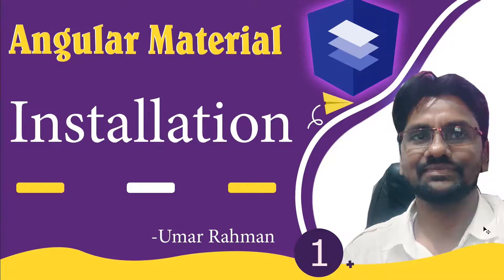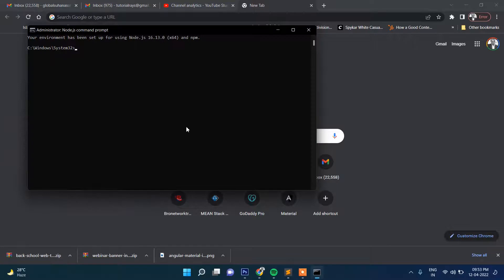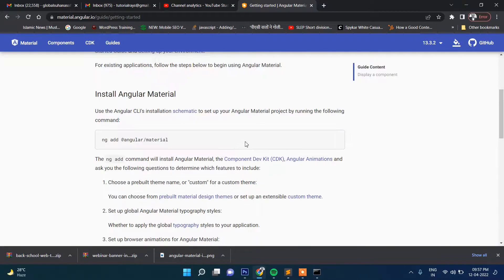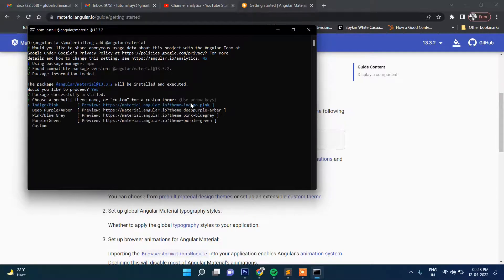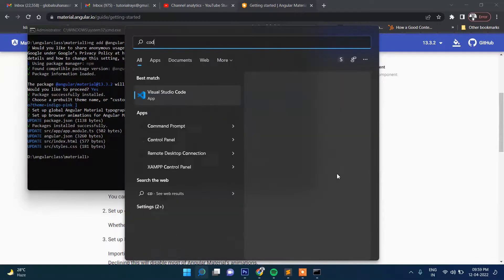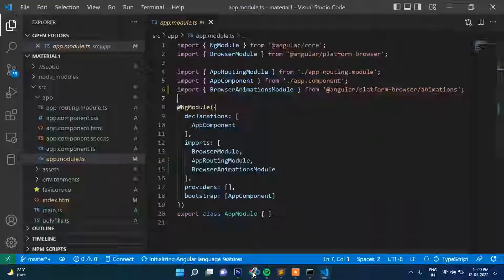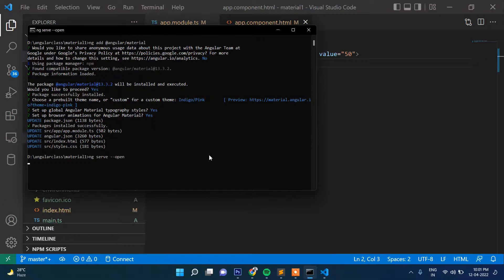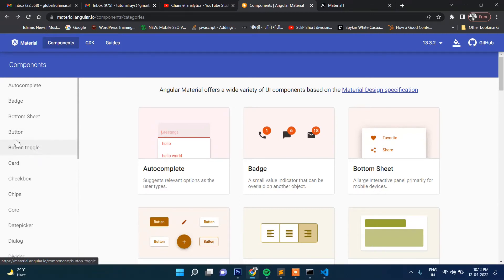1. Angular Material installation | Angular material install with Angular 13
In this Angular 13 Tutorial, you will learn how to install Angular Material with Angular. This is the first video of Angular 13 material Design for beginners.